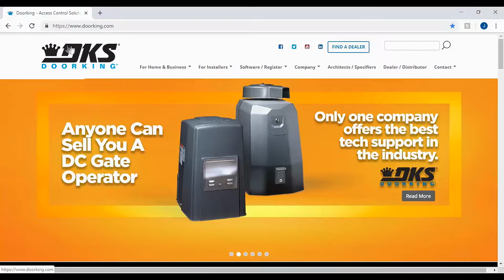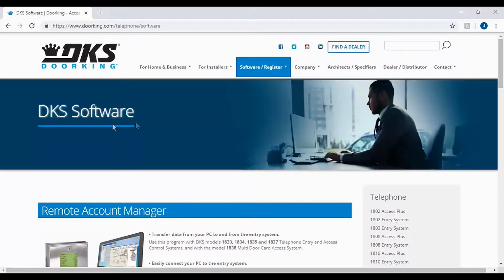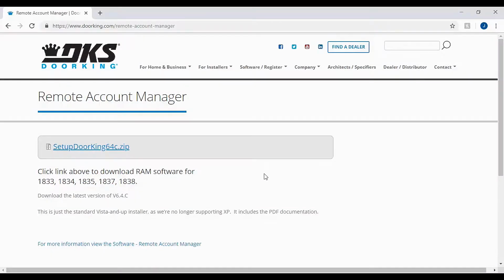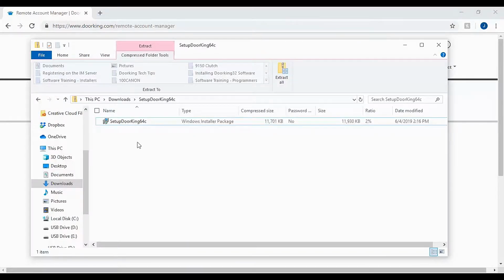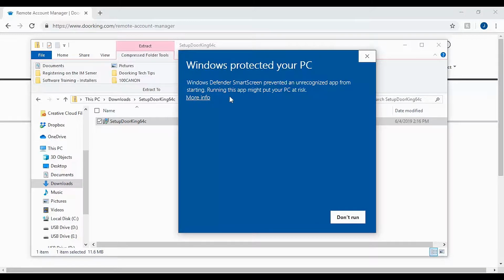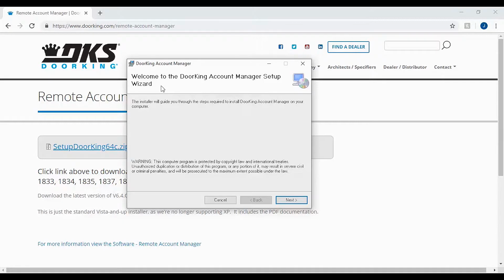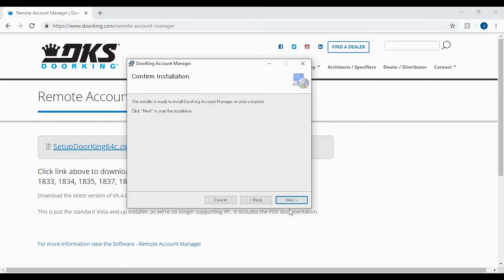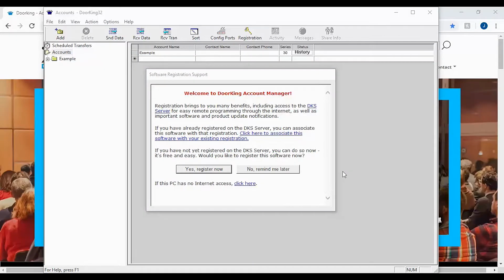DKS Tech Tips: DoorKing 32 Remote Account Manager Software – Installing the Software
Learning how to use DoorKing’s Remote Account Manager Software? Tune in to our DKS Tech Tips video series to quickly and easily start programming your Access Control System.

What you’ll learn in this video: How to install DoorKing’s 32 Remote Account Manager Software.

What DKS models can you program with this software:
1833, 1834, 1835 and 1837 Telephone Entry and Access Control Systems and the 1838 Multi Door Card Access System

What the Remote Account Manager Software does:
Program your entry system from anywhere with turnkey DKS connection options: IM Server Modem, IM Server Client, and DKS Cellular, easily transfer data from your PC to and from the entry system.